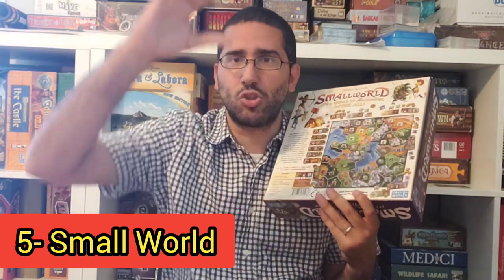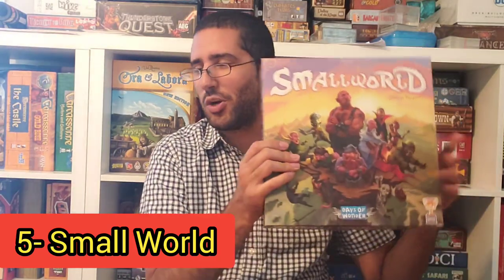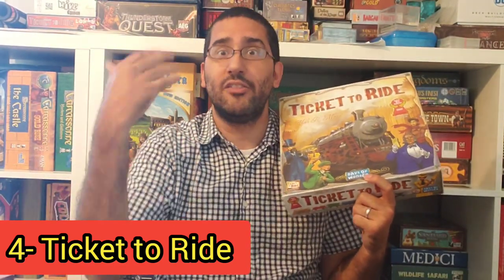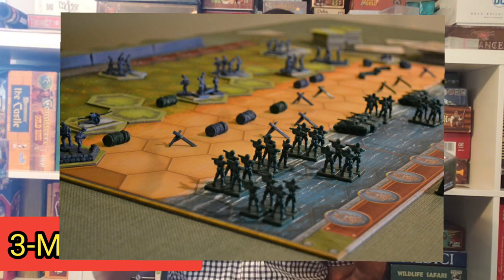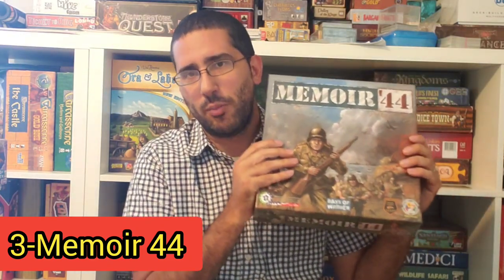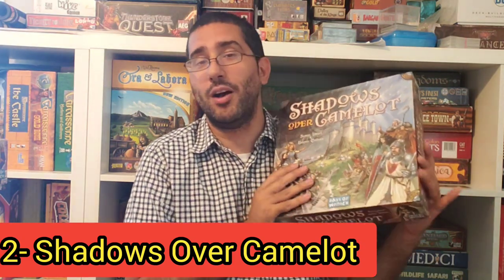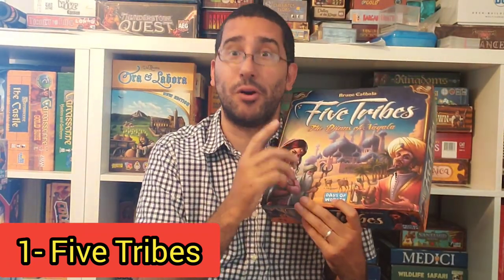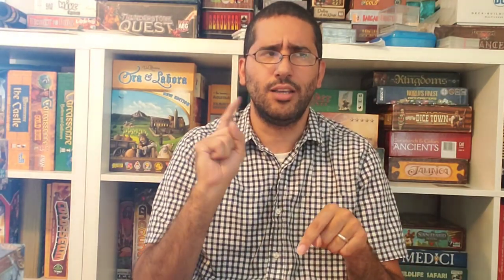Top 5 Days of Wonder Board Games (The Best of the Best)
I share my top 5 board games from Days of Wonder Games.

Days of Wonder is one of the most recognized board game publishers for their component quality and great catalog of popular games.  They do not publish as many games as some other companies but when they do, they are game changers.  I was only able to make a top 5 for this list because I have not played many of their titles, but I believe these games are all amazing and indicative of what you can expect from this board game company.

If you like our channel and content, you can donate a one-off sum